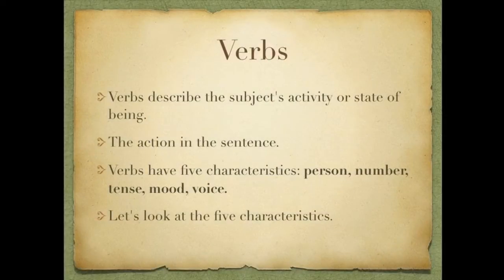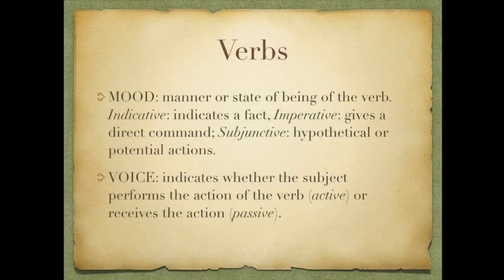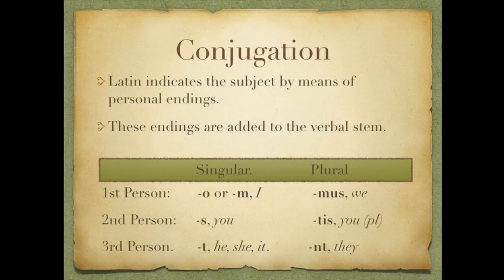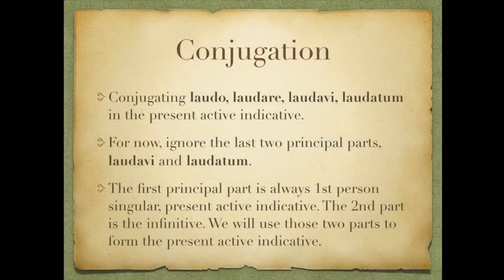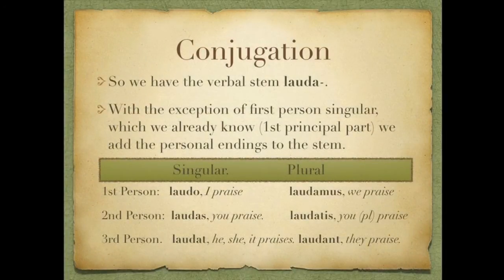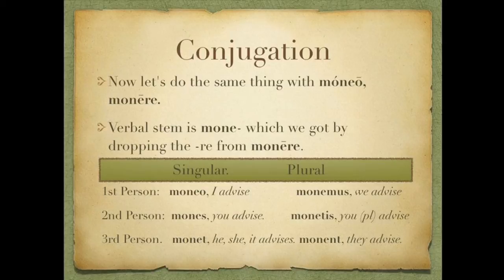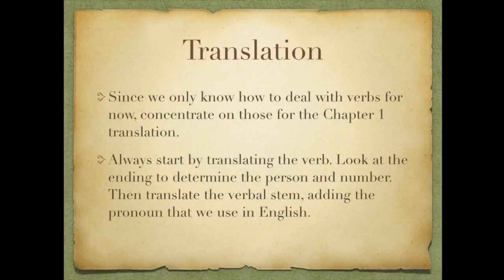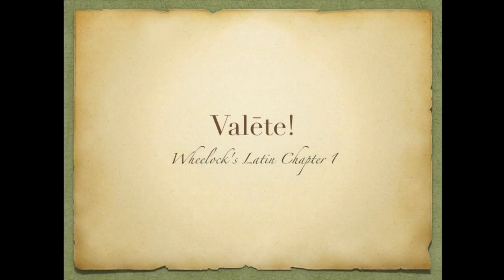Latin 1 Chapter 1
Overview of Chapter 1.  Conjugation of verbs.